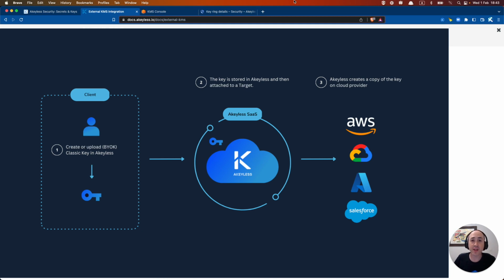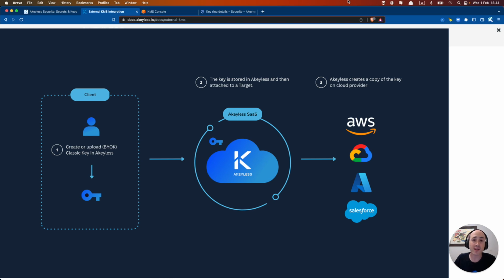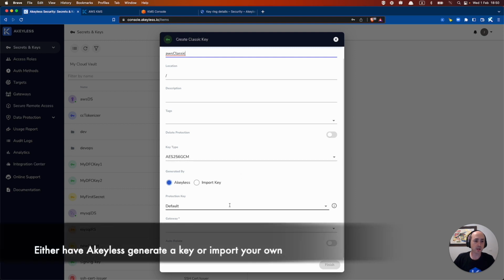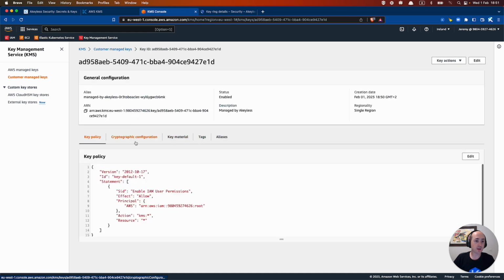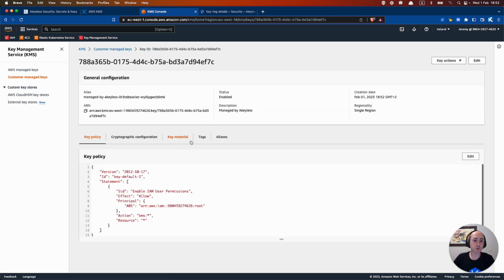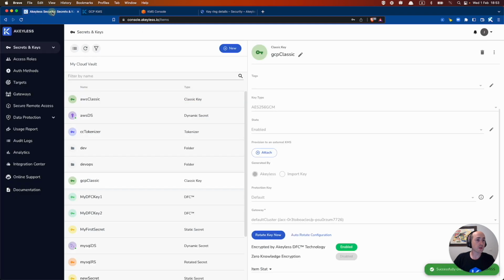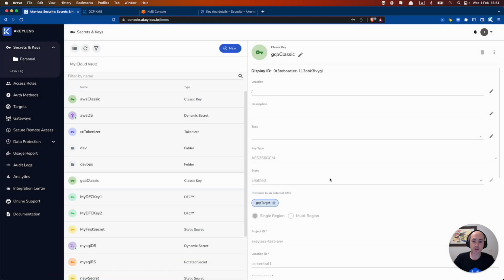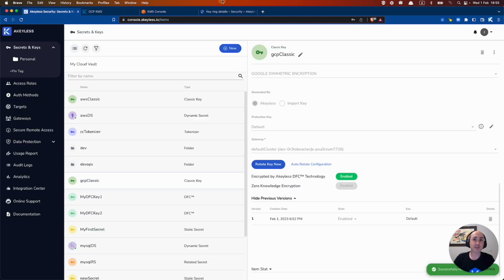Multi-Cloud KMS with Classic Keys and BYOK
In this video, you will learn how to use Akeyless KMS to centralize management of your encryption keys while enabling sharing of the keys with cloud KMS providers.